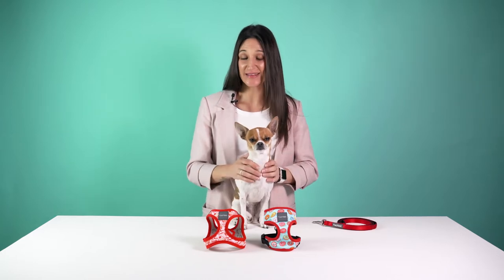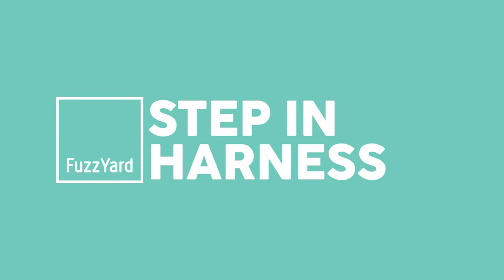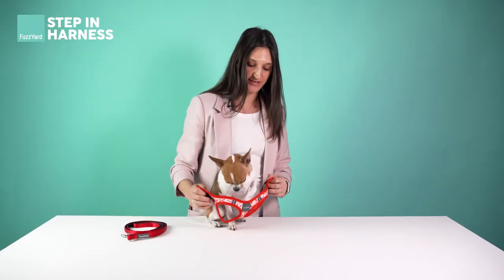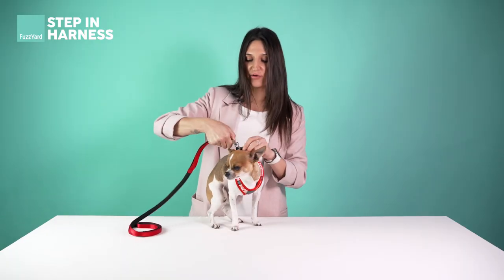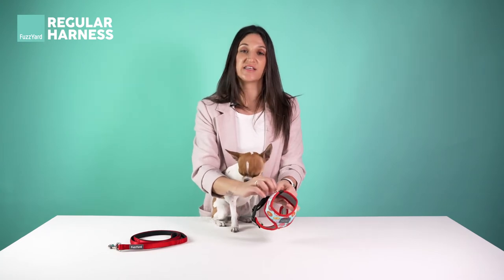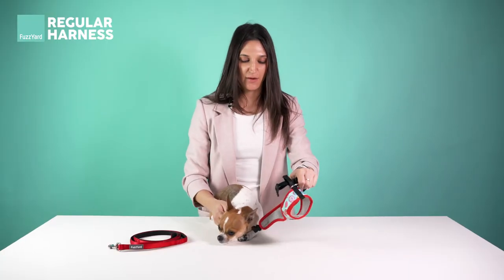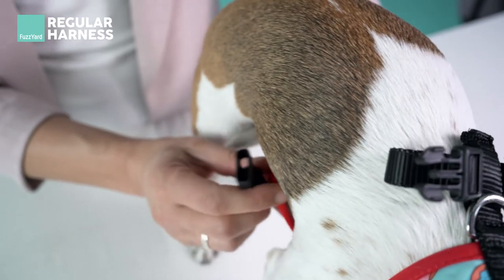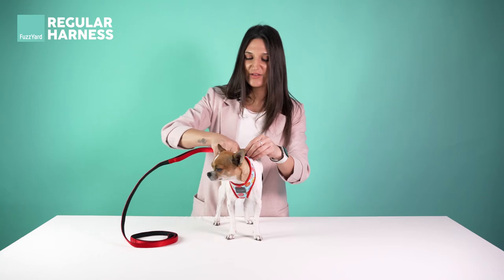How to fit a FuzzYard harness on your dog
It's essential to ensure you have fitted your pets harness correctly to ensure their safety and comfort. In this short video, we'll show you how to fit both our regular and step-in harness correctly.

For a tutorial on our to measure your dog for one of our harnesses watch this shot video